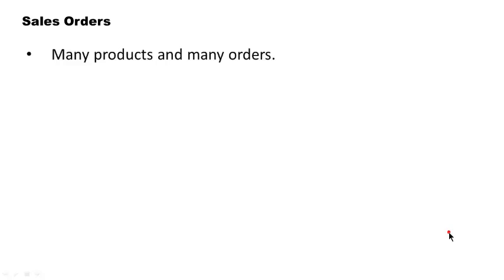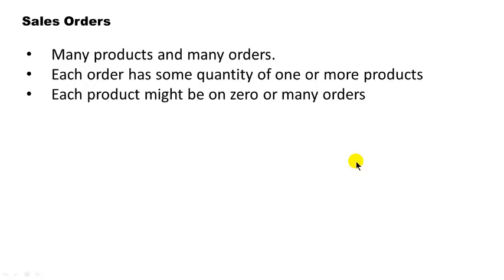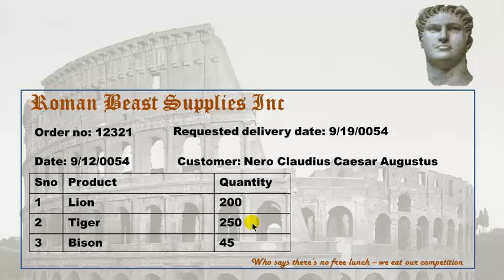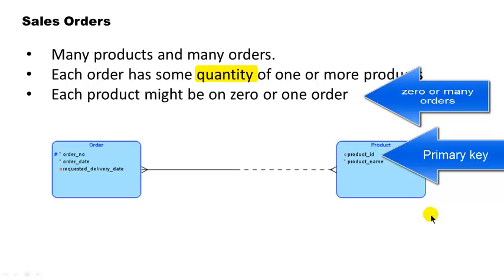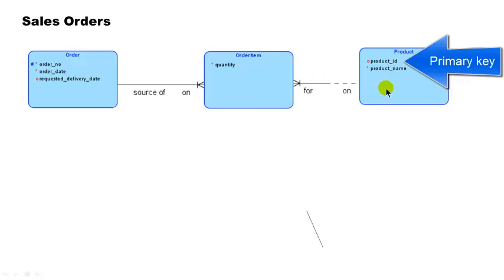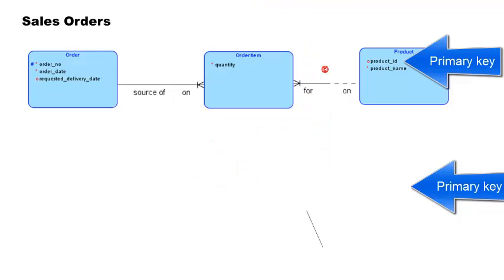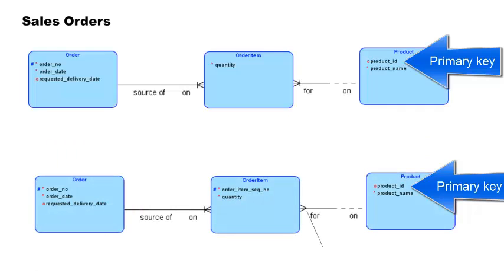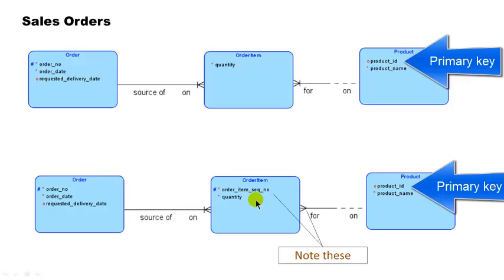Business Information Modeling -- ERD 3 -- Part 3